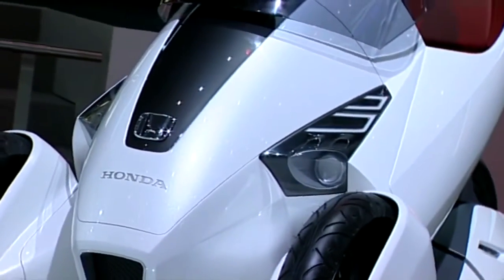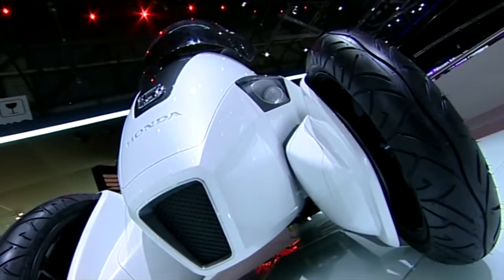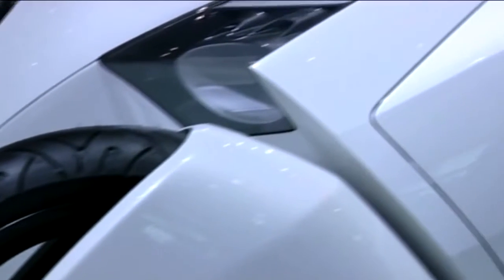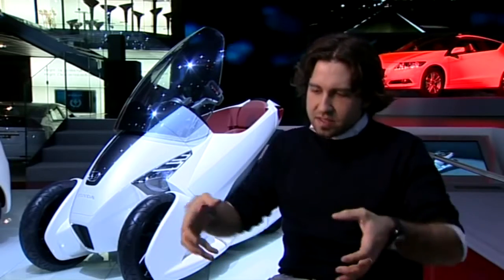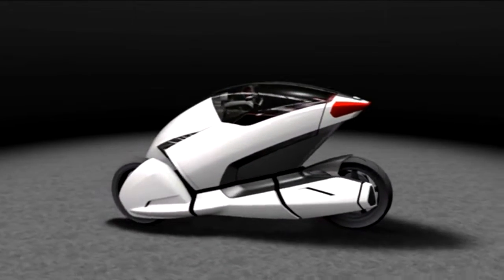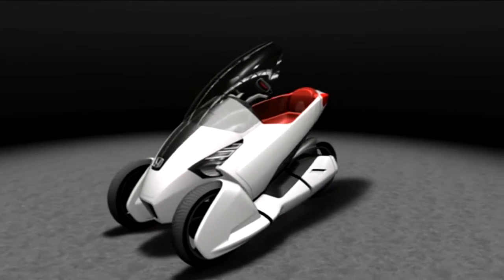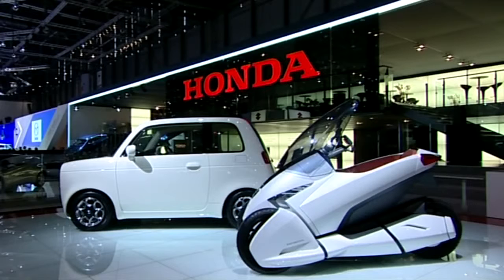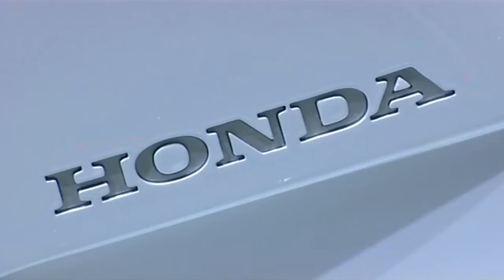Honda 3R C Concept